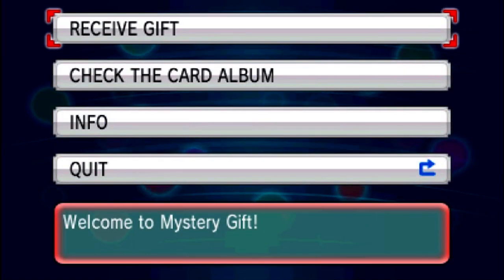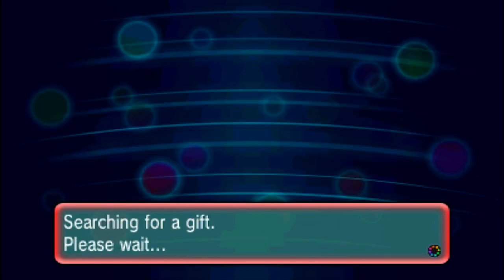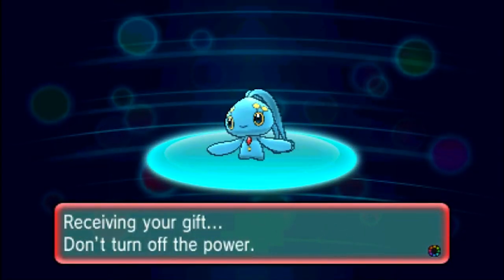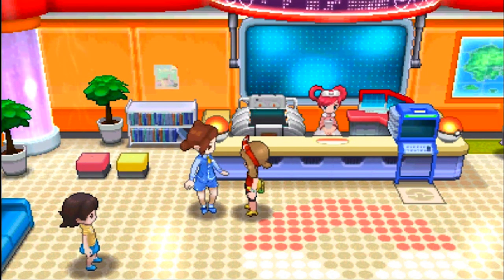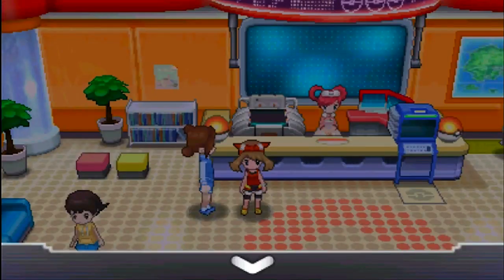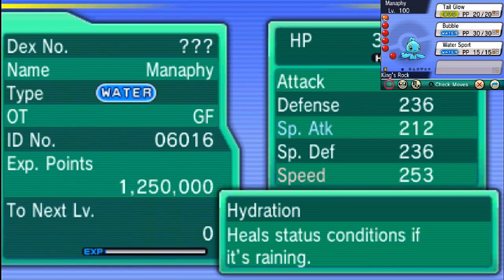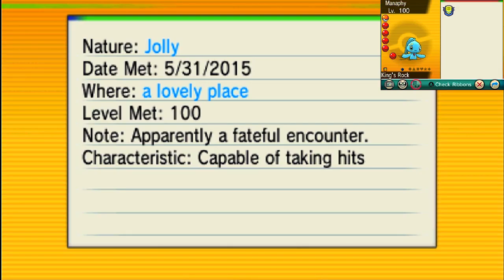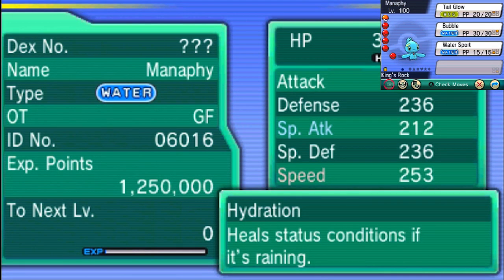★ How to Get MANAPHY ★ - Mythical Pokemon MANAPHY Event Distribution information ★